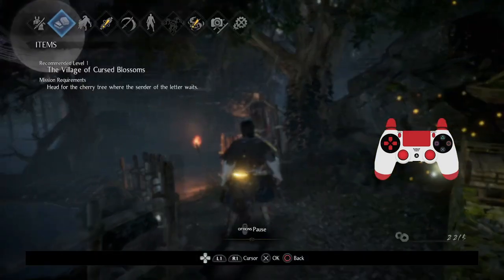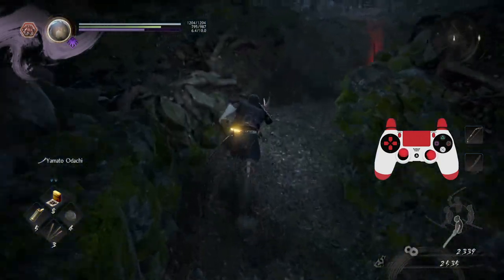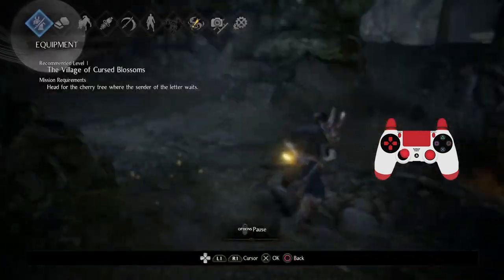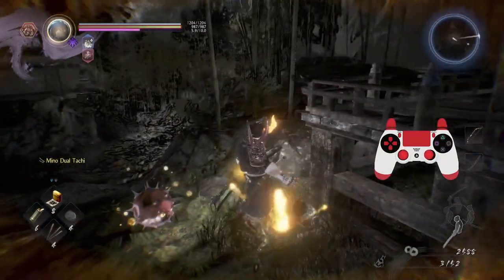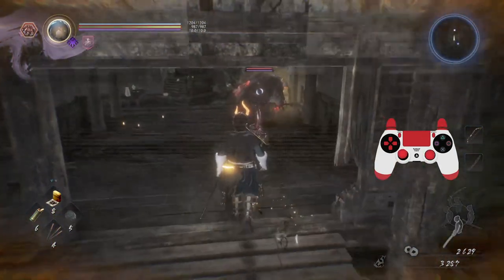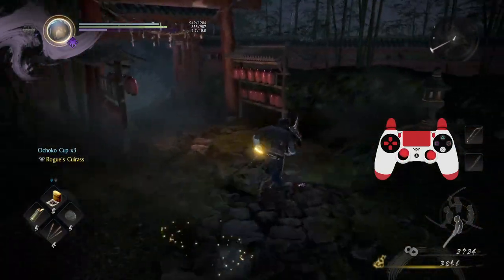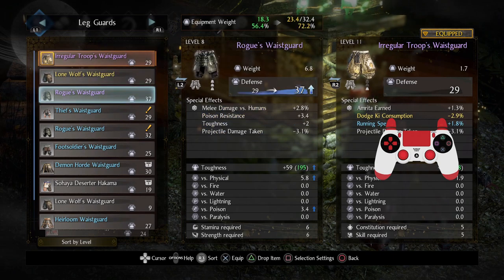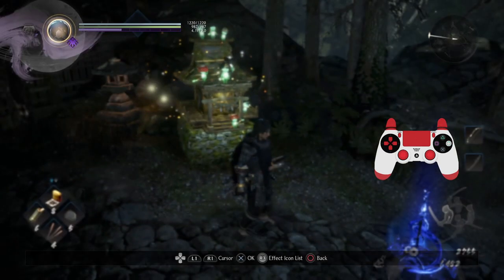Nioh 2: Basic Lessons - 18 - Dark Realm Basics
In this lesson, we encounter our first Dark Realm and I explain the basics that go with it.